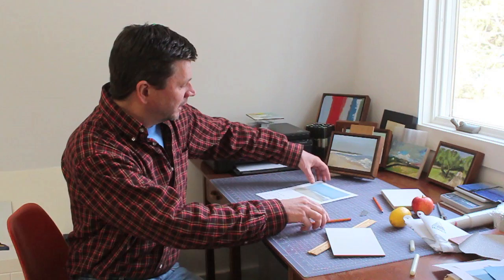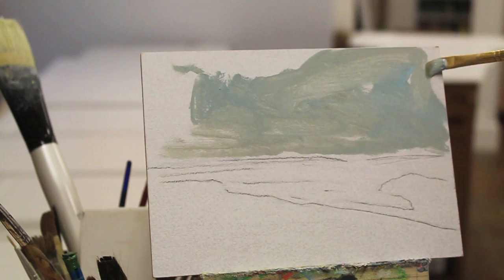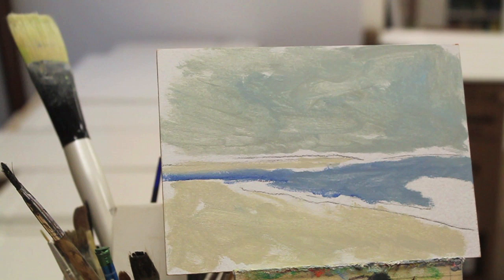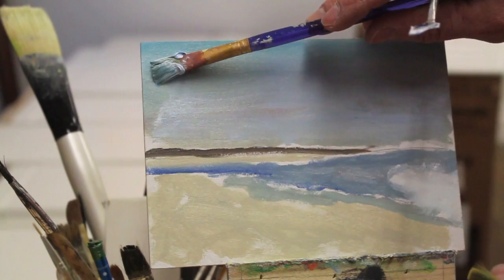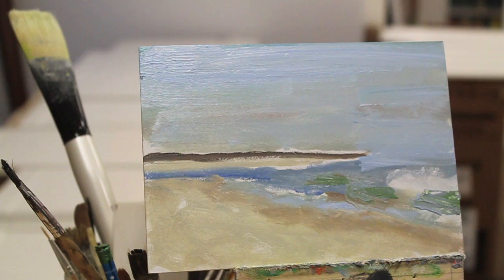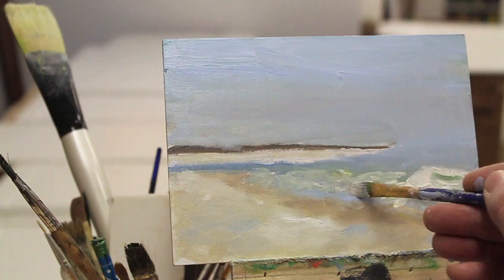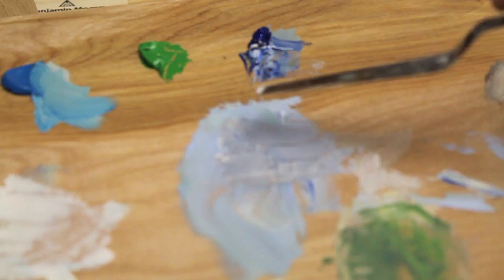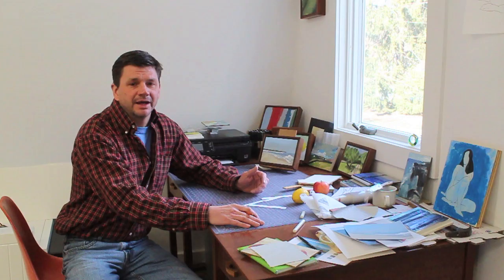Art Lesson #11 - Intro to Painting - Class 2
Intro to Painting, class #2. Sandy Hook. 2 / 27 / 2014